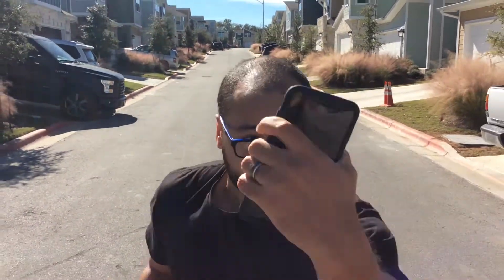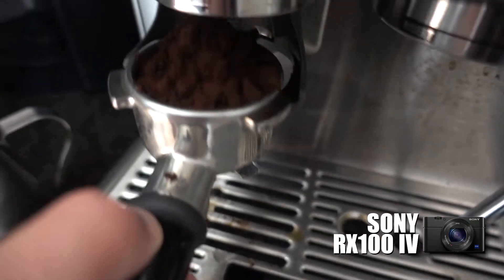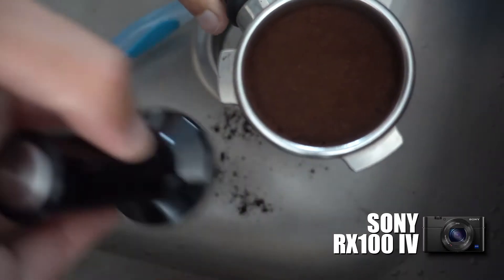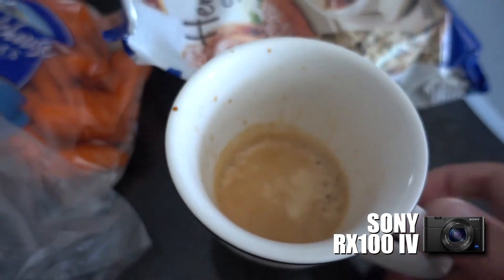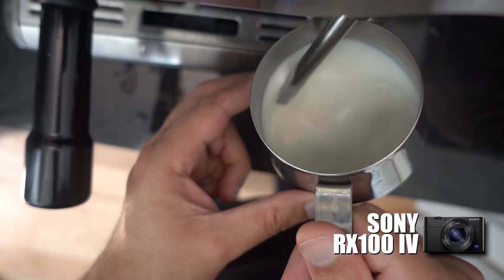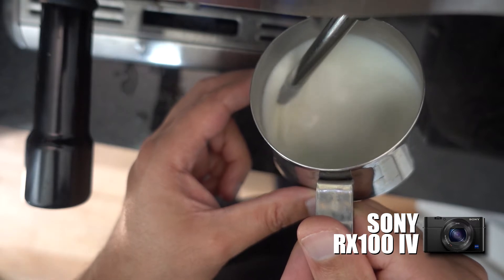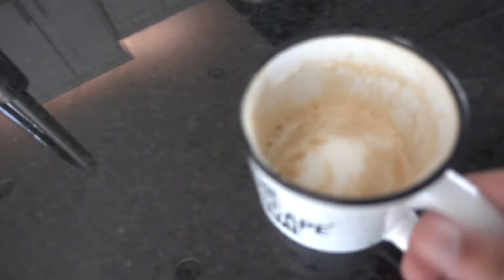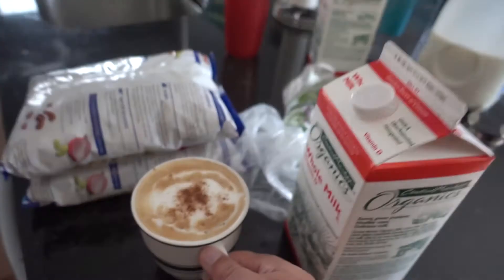iPHONE 7 Plus VS SONY RX100IV Visual Comparison - Coffee Making Espresso Thanksgiving edition!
Shooting myself making espresso with both the iPHONE 7 Plus VS SONY RX100IV to see which one looks best visually.